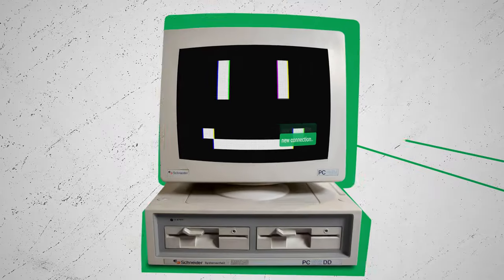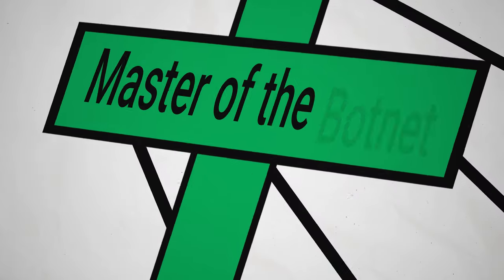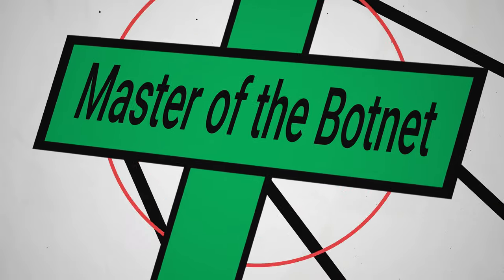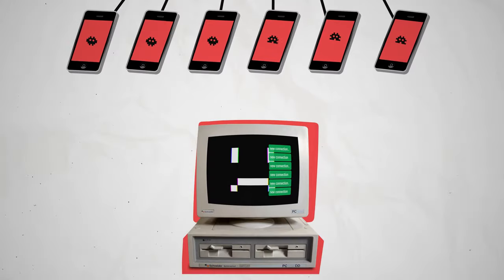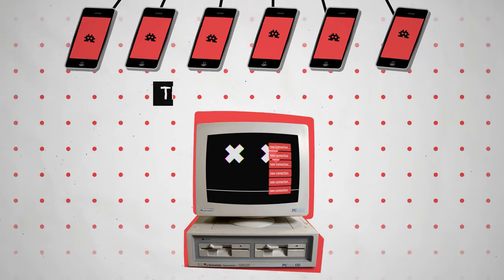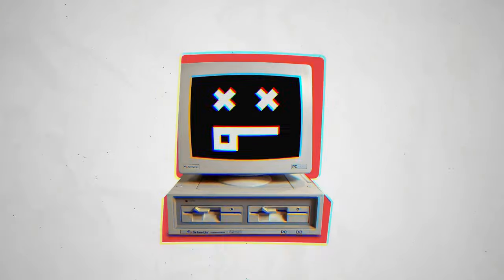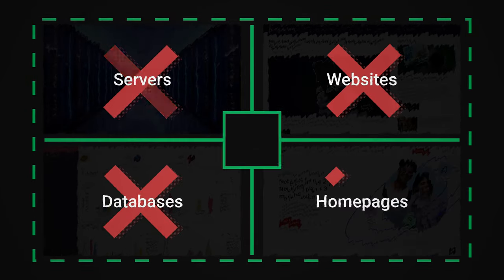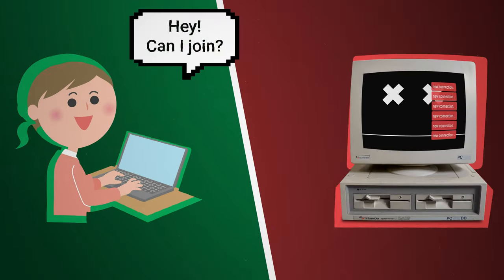DDoS Attack Explained in 2 Minutes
Thousands of DDoS attacks happen all across the world as you are reading this description. They are the preferred method of cybercriminals, vigilantes, and hacktivists alike, and they work in a very simple and effective way. So here’s a DDoS attack explained in two minutes.

📰 Stay up-to-date with the latest cybersecurity news and trends by checking out our curated news playlist. We cover the latest threats, trends, and insights from the world of cybersecurity:

📷 Thinking of purchasing a camera? Check out what is the best camera for you

00:00 Intro
00:11 What's DDoS?
00:51 The effects of DDoS

🥷 Secure your online activities - Check out a VPN with the best discount

We are an independent news outlet with a YouTube channel that posts cybersecurity & tech news videos daily. Our foremost concern is the safety and security of our viewers around the world. We remain vigilant on the issue of hacking and will provide updates as they become available. A number of our investigations and reports have been featured by industry-related publications and global news leaders like Forbes, PC mag, and Techradar.